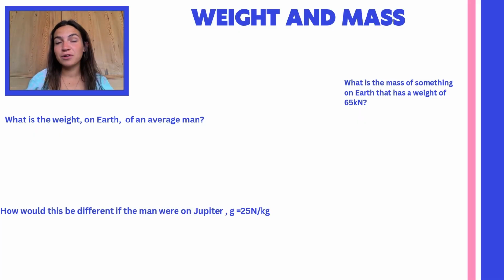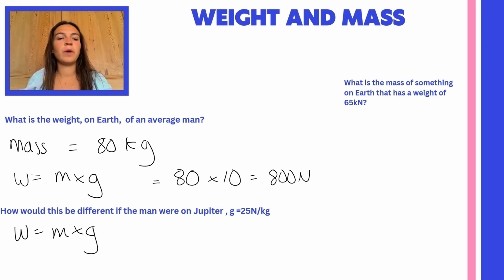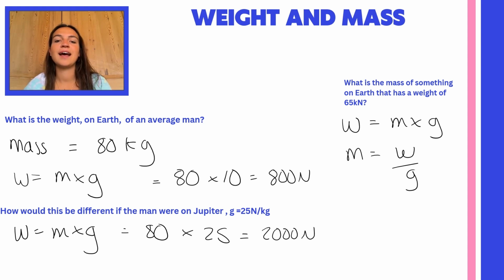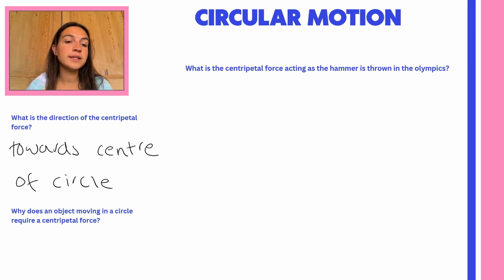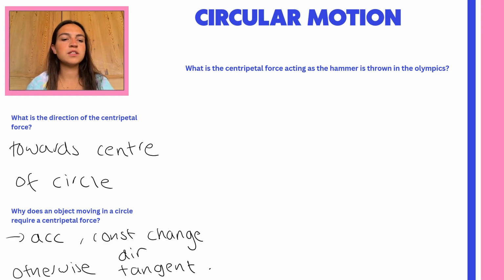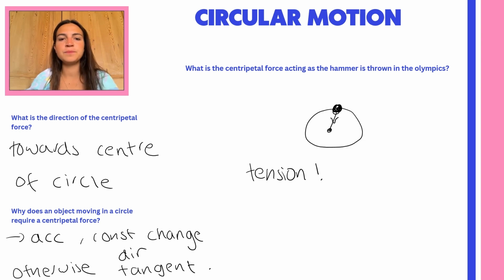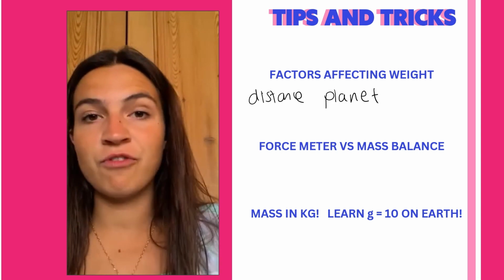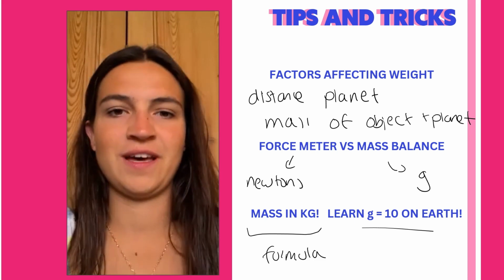Circular Motion and Weight - WORKED EXAMPLES - GCSE Physics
🔄 Circular Motion and Weight | GCSE Physics Worked Examples 🎡

In this video, I break down circular motion step by step with worked example questions to help you master this key GCSE Physics topic! 🎯